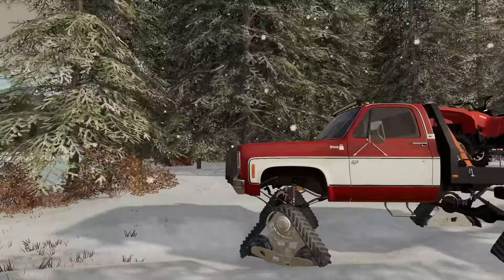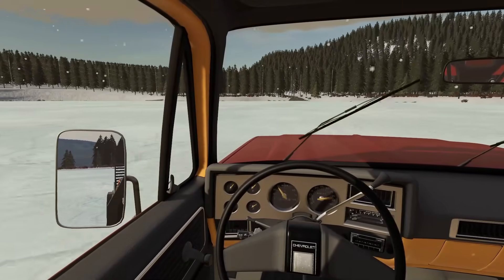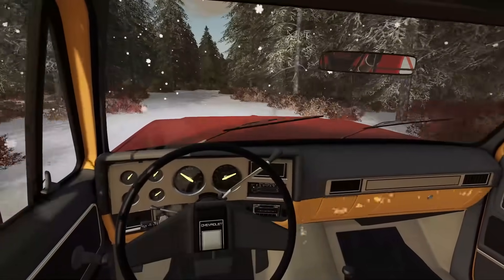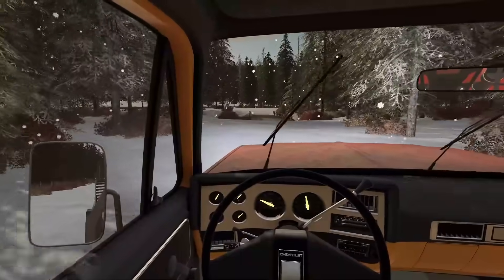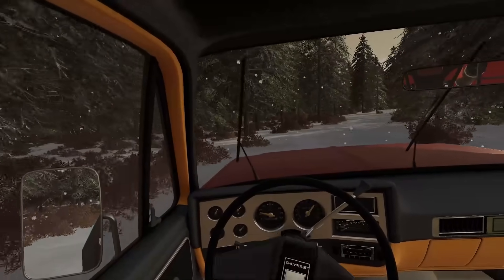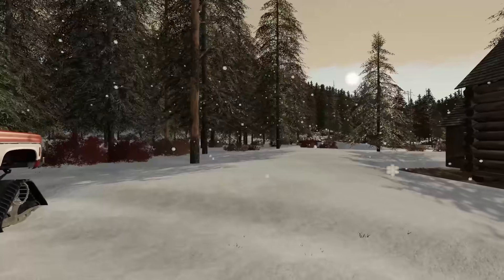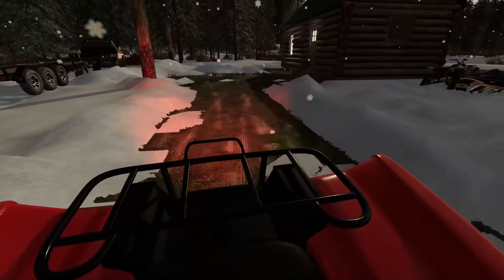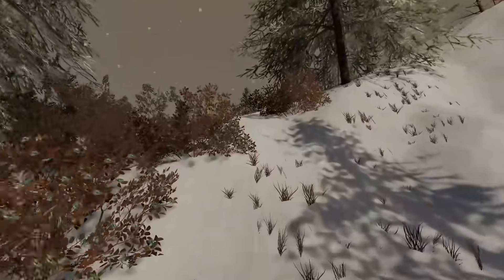LUXURY MILLIONAIRE CAMPING IN THE SNOW LIFTED TRUCK WITH TRACKS! | (ROLEPLAY) FARMING SIMULATOR 2019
today we head out to a remote cabin with trucks & toys. after ripping in the snow we head into the mountains. hope you guys enjoy (:

FREQUENTLY ASKED QUESTIONS:
1. how do i download mods for farming simulator 19 on pc? here i have made a detailed video on how

3. what do you play on? PC